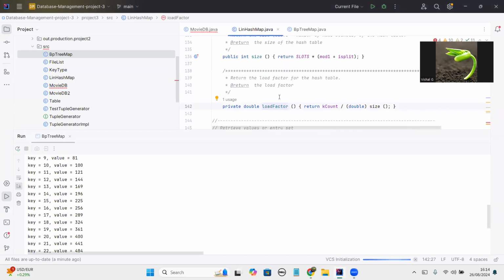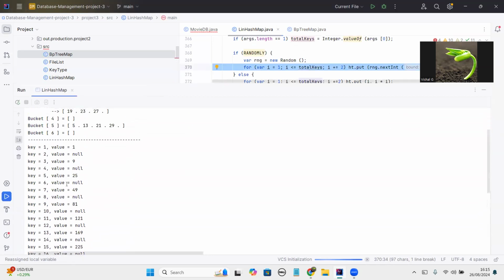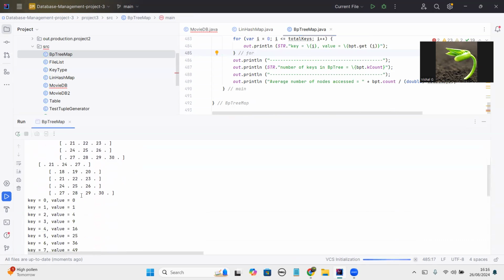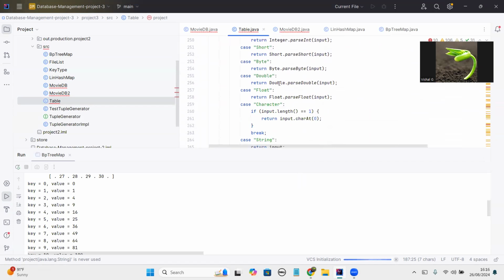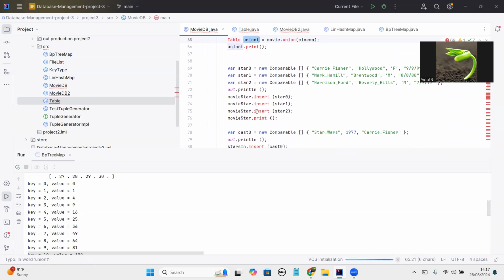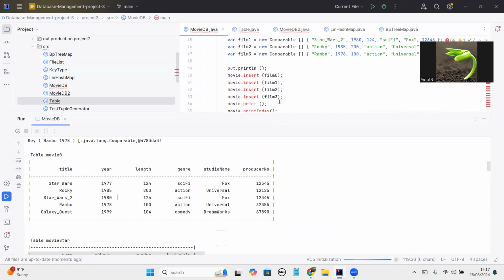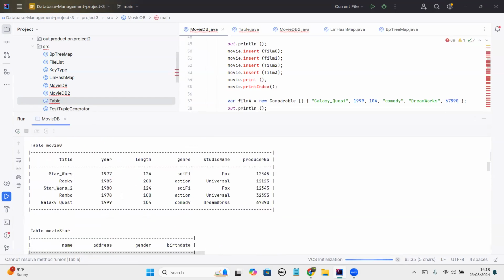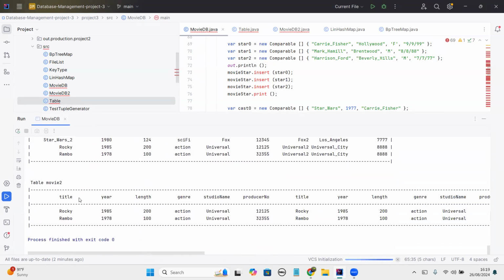Relational Algebra Implementation